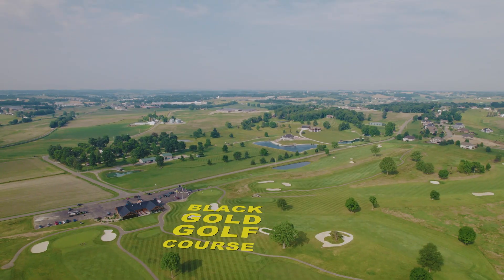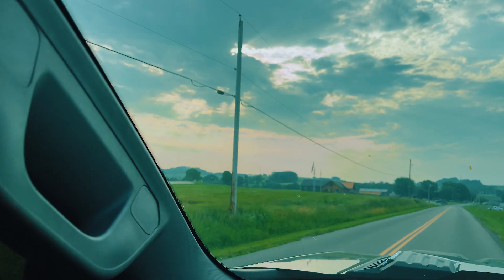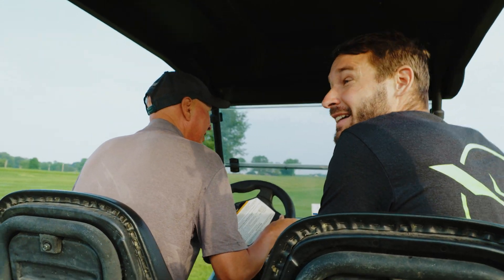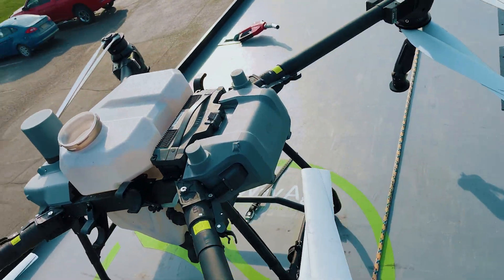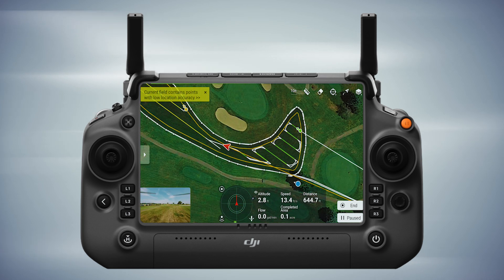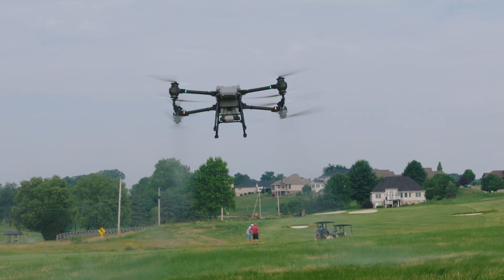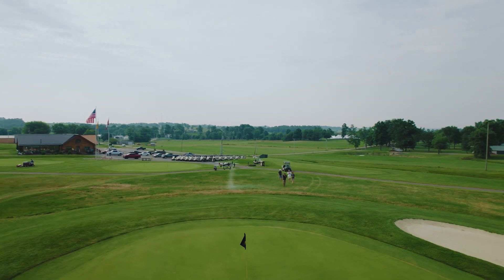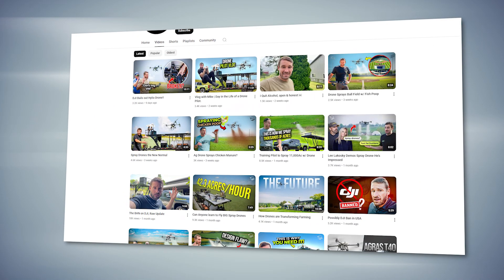Can Drones Spray Golf Courses, nuWay Ag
Using Ag drones on golf courses could be an efficient way to quickly and routinely keep these green spaces looking amazing.

TikTok.com/ @nuWayAg
Instagram.com/nuwayag￼